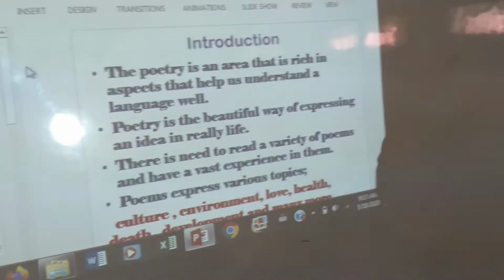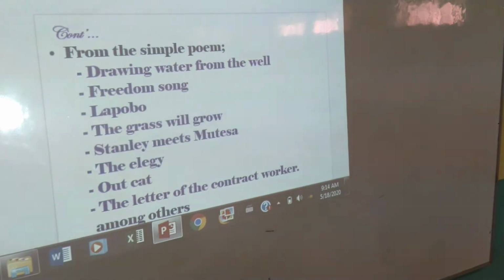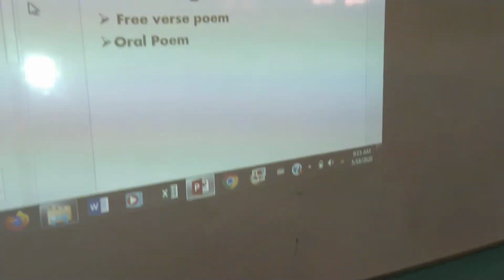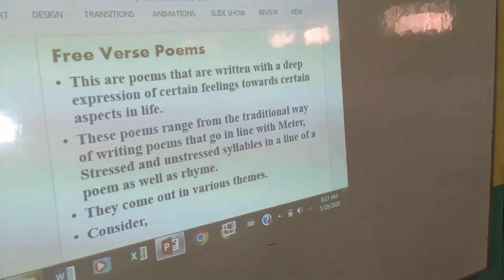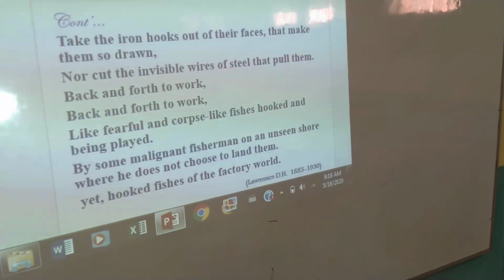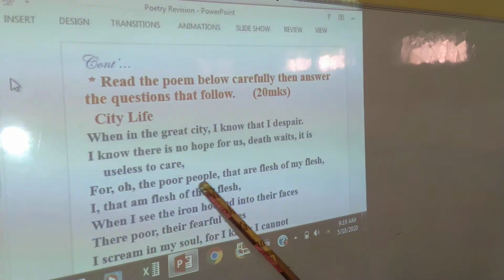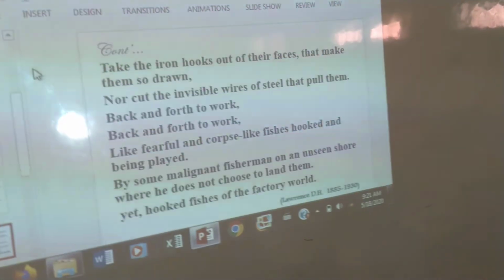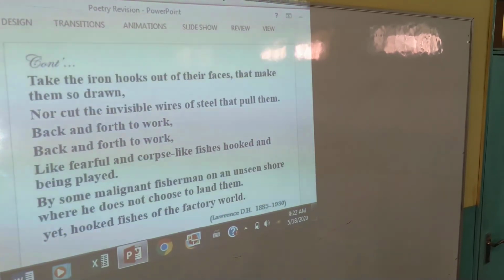ENGLISH;TOPIC;POETRY REVISION;LESSON 01;MR.VICTOR ONYAMBU